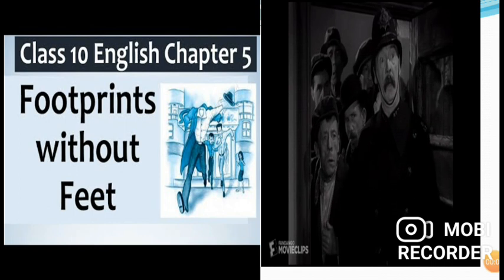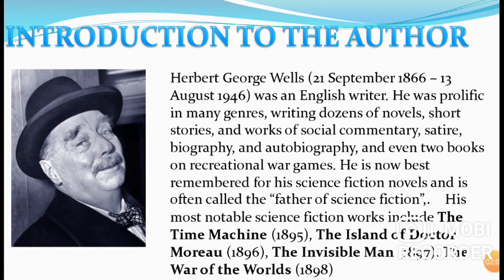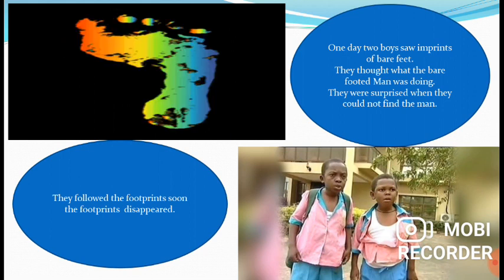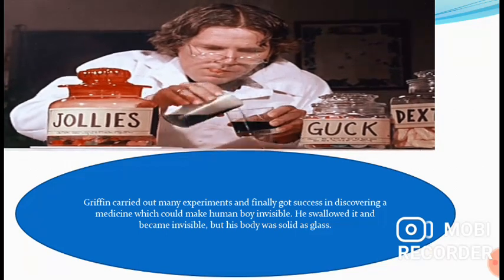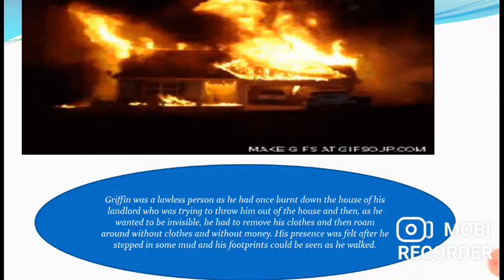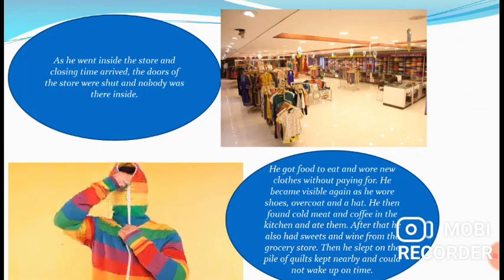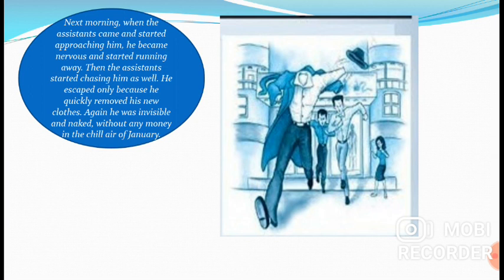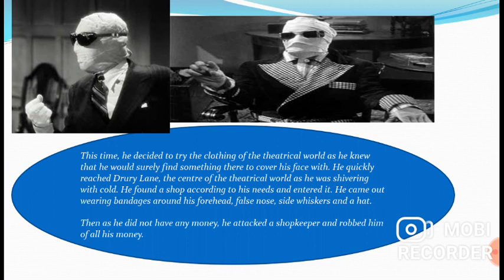Footprints Without Feet class 10 CBSE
Chapter 5 footprints without feet. Supplementary reader. Class 10